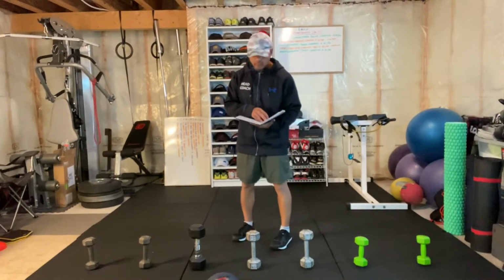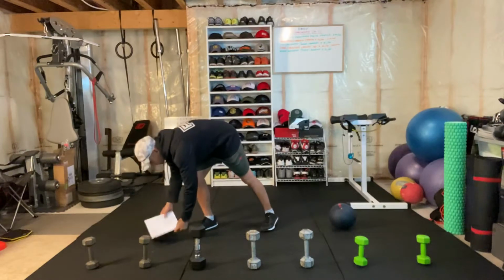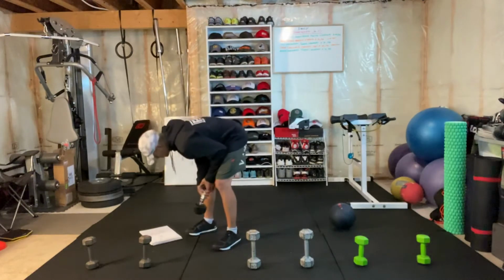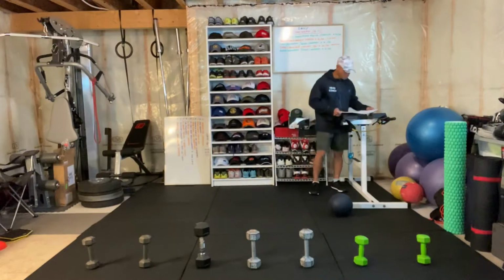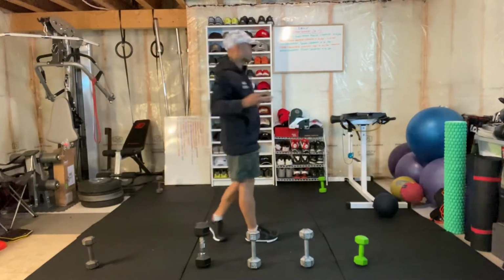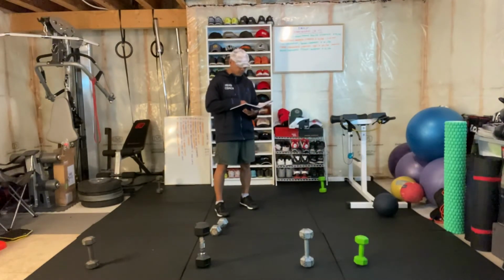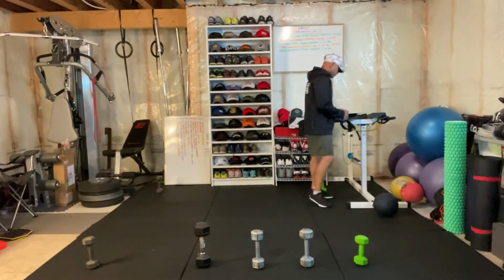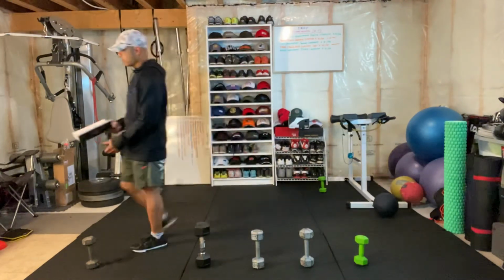Friday, July 17th Workout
Circuit #1
20 Med Ball Overhead Shuffles
15 Staggered Deadlifts Per Leg
10 In & Out Ladder Squats each direction

Circuit #2
3 laps (box shuffle:10 Mountain Climbers)
10 Sprinter Lunges per leg
20 DB Russian Twists

Circuit #3
40:20 x1 x4
Burpee:Jump Squat Ladder
Push Up w/Rotation
5 Squat Pulses: 5 Heel Clicks